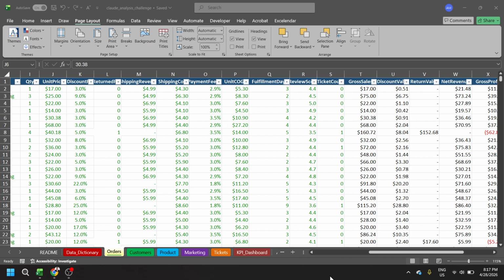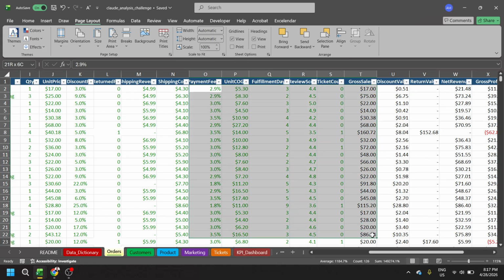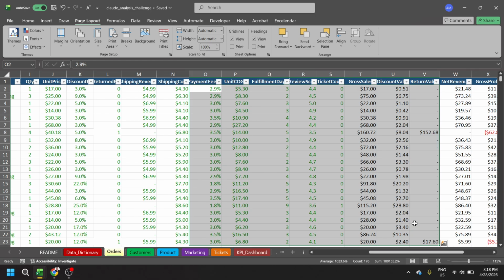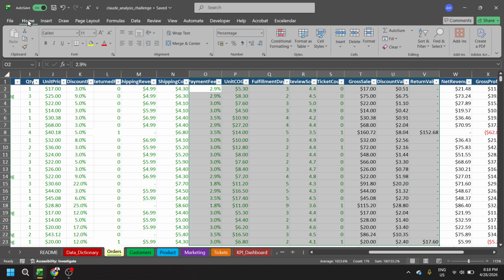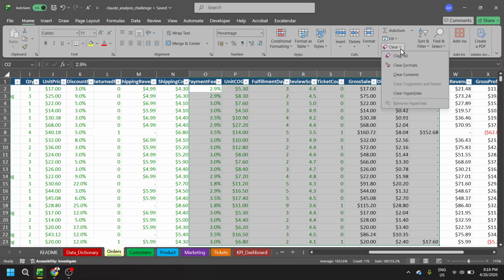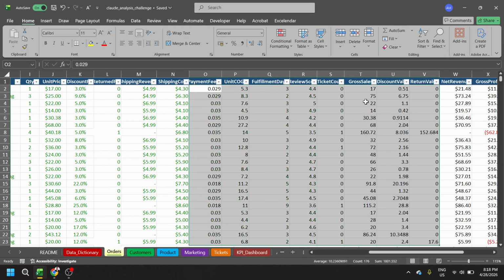How to Clear Cell Format in Excel (Tested)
In this video, we discuss how to clear cell format in Excel, a quick way to remove unwanted fonts, colors, borders, and number styles without affecting your data. Whether you need to clear cell formatting, remove formatting from cells, or reset cell formatting to default, this tutorial covers the exact steps. We'll show you how to use the Clear Formats option on the Home tab to strip away all custom styling, leaving you with a clean slate.

00:00 Introduction to Clearing Cell Format
00:18 Selecting Cells to Clean Up
00:55 Finding the Clear Button
01:13 Choosing Clear Formats
01:34 What Stays and What Goes
01:54 After Clearing Formats
02:16 Final Tips and Summary